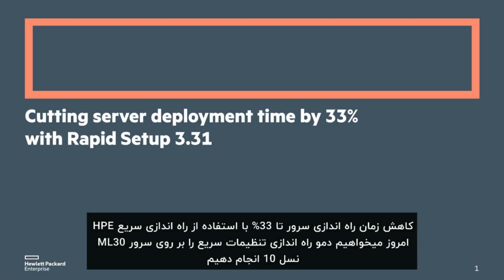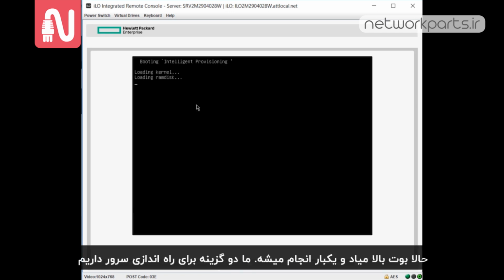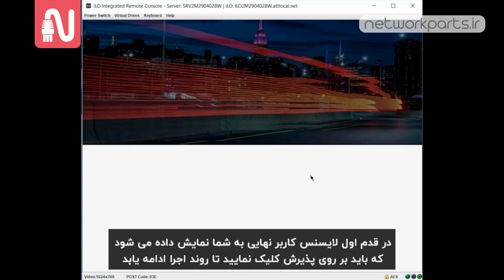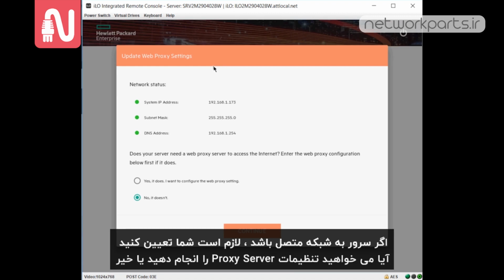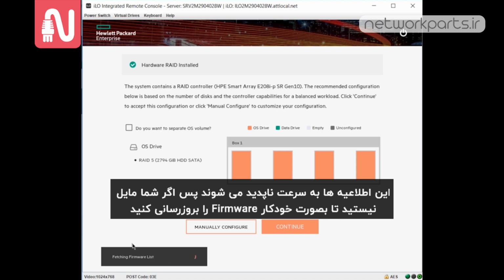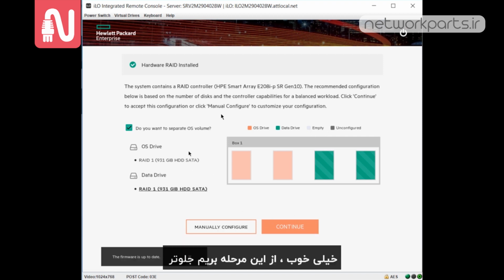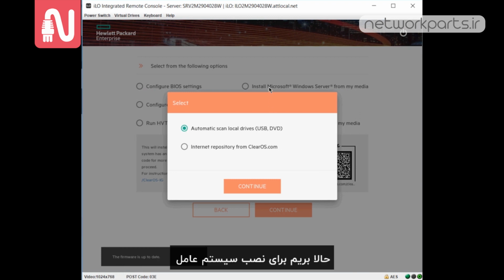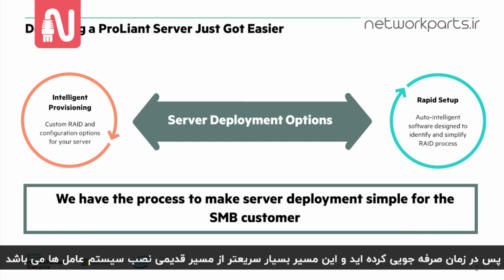آموزش راه اندازی سریع و نصب سیستم عامل سرورهای پرولیانت اچ پی ای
Rapid Setup
یا راه اندازی سریع یکی از گزینه هایی است که در سرورهای پرولیانت نسل 10 شرکت اچ پی ای با آن روبرو خواهید شد. این گزینه به شما این امکان را خواهد داد تا تنها با طی نمودن چند مرحله کوتاه و صرف نمودن زمانی بین 3 الی 4 دقیقه ، سرور خود را راه اندازی و سیستم عامل مورد نظر خود را بر روی آن نصب نمایید.
برای آشنایی بیشتر با تنظیمات سرورهای اچ پی می توانید بخش مقالات و آموزش های سایت تجهیزات شبکه را دنبال نموده یا در بخش نظرات ، سوالات و پیشنهادات خود را مطرح بفرمایید